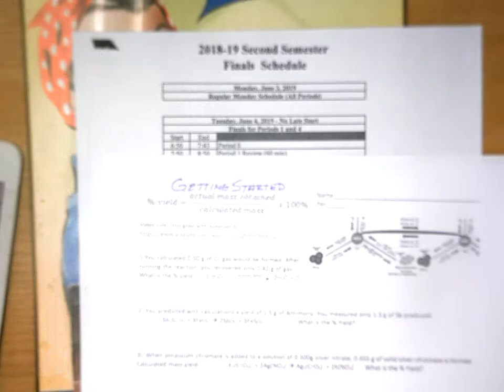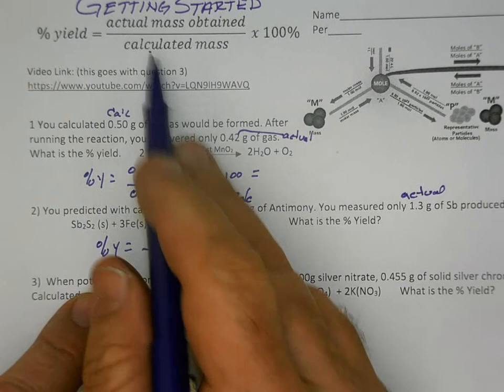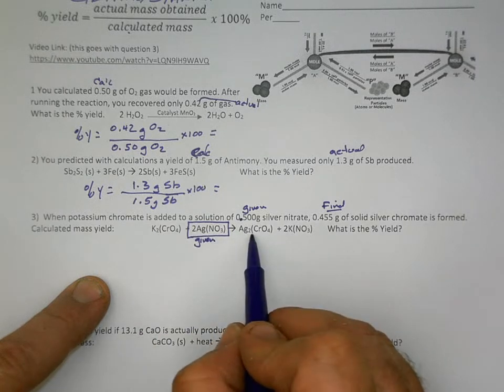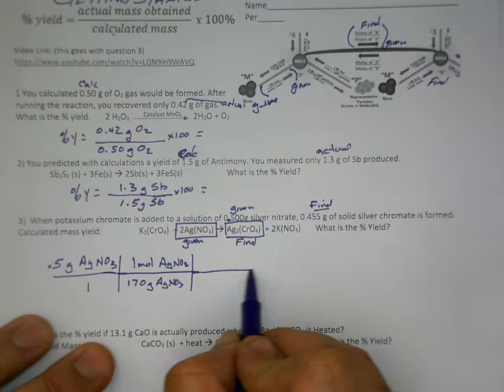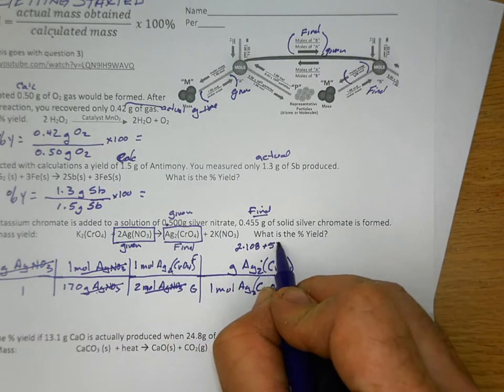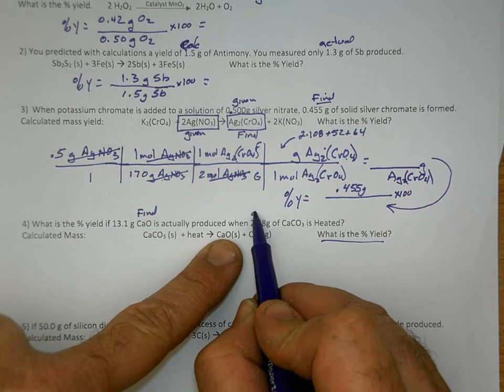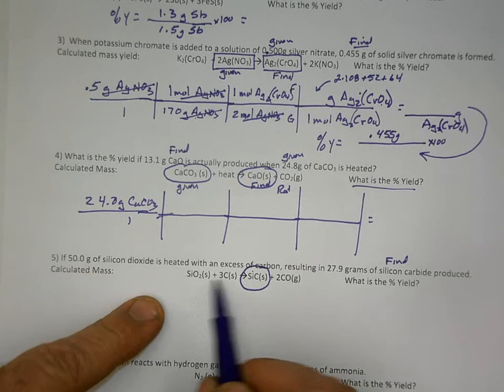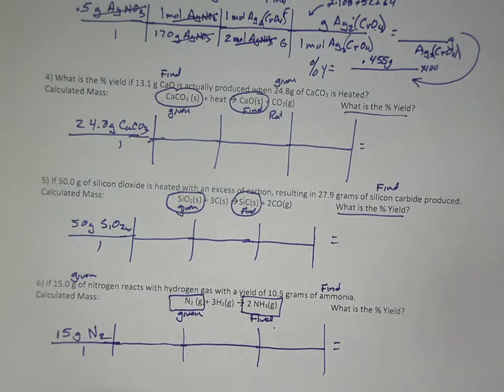Percent Yield Getting Started help